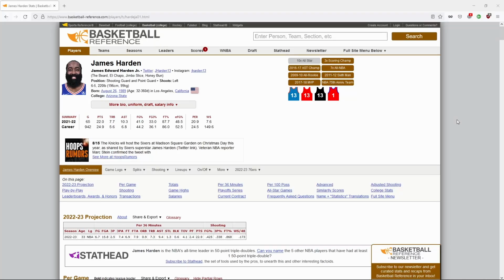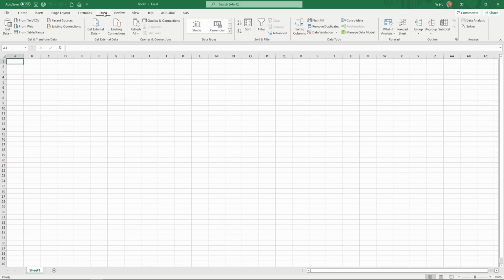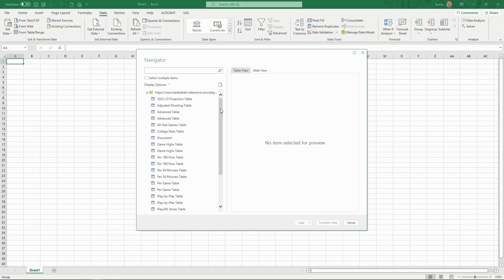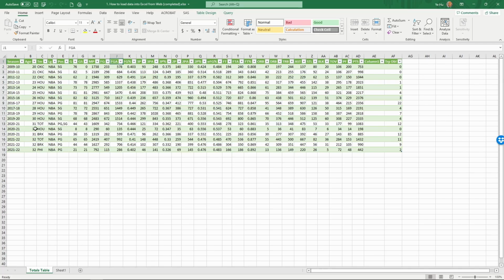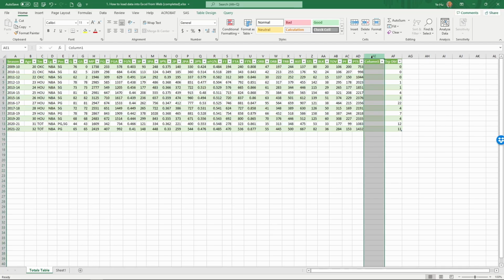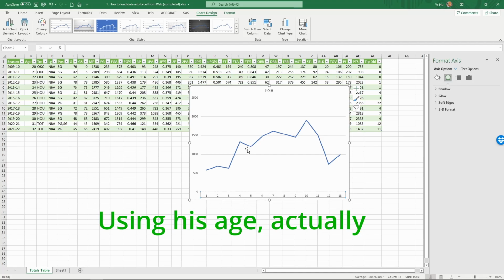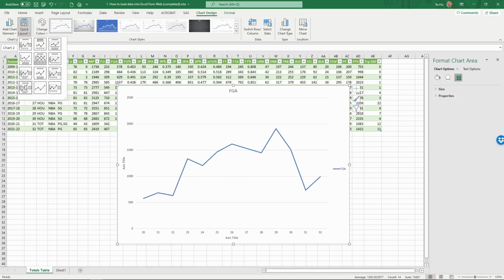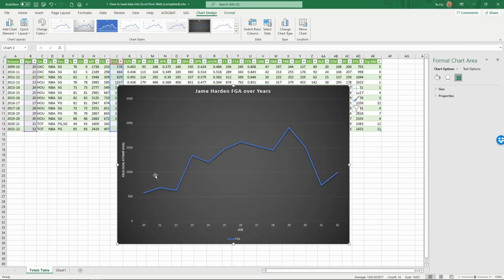How to load data into Excel from web